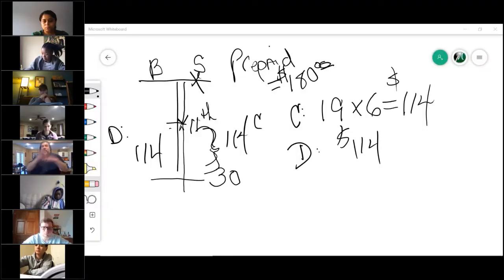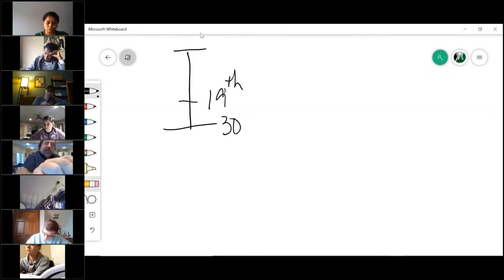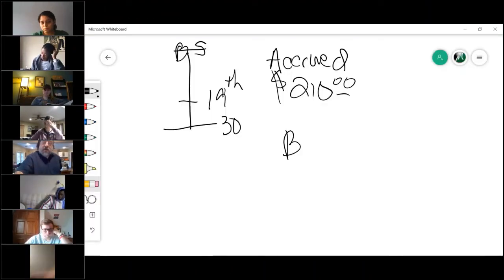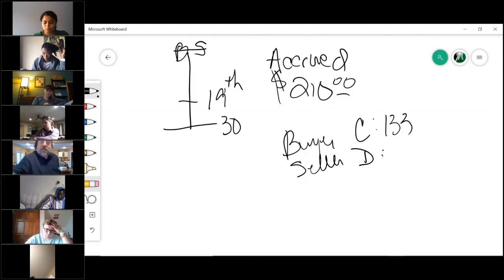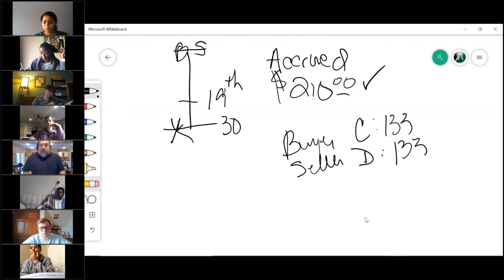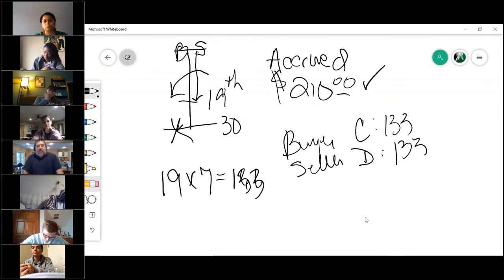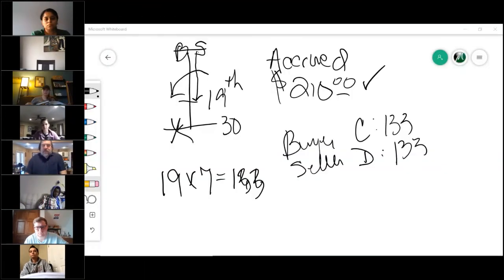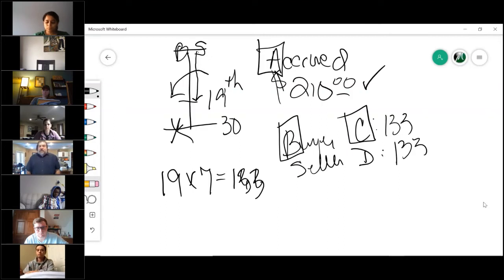Real Estate Broker Course V. 2020